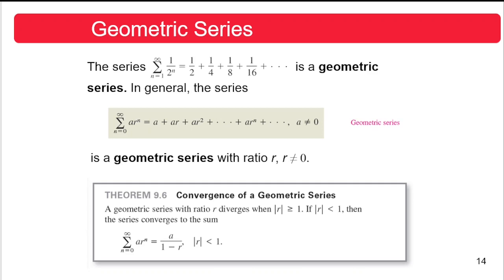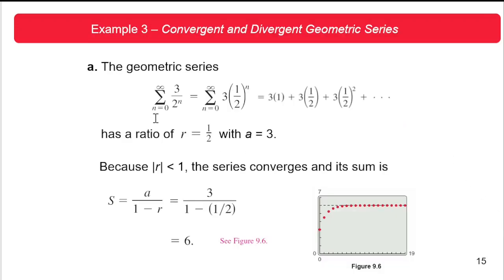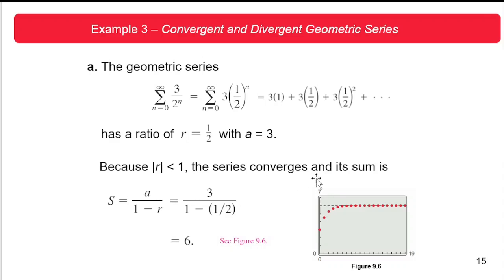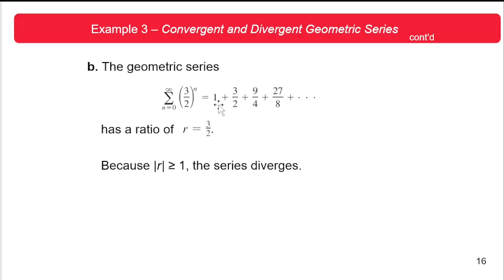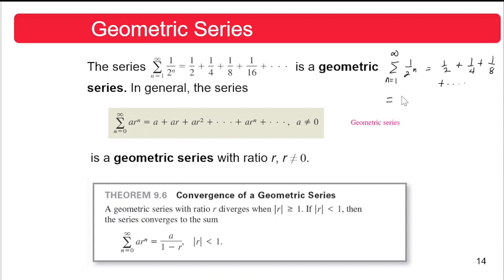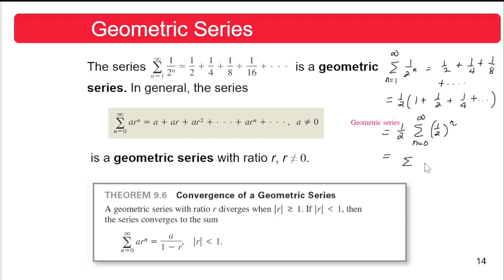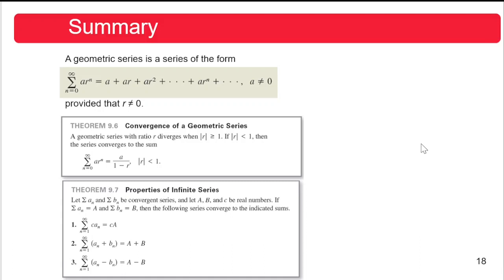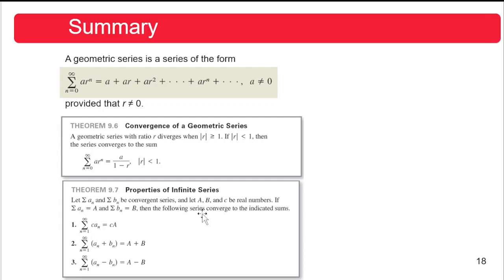Lesson 1-5-2 Series and Convergence Gemoetric Series